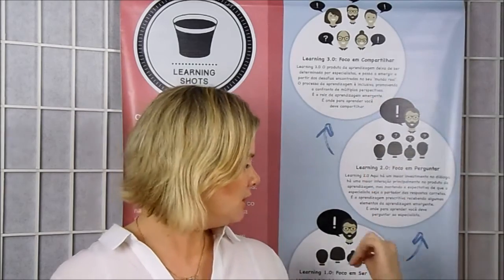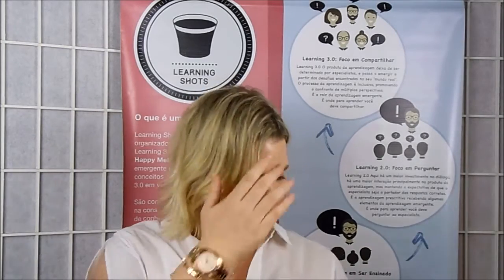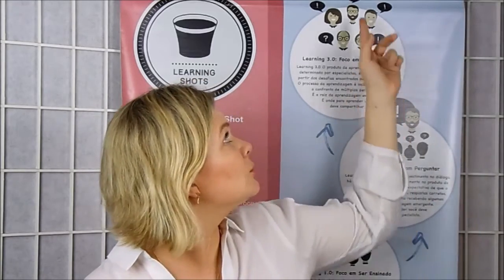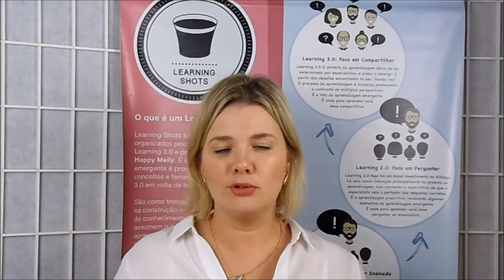Learning 3.0 Overview [English]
Brief overview about what is Learning 3.0 and its concept.